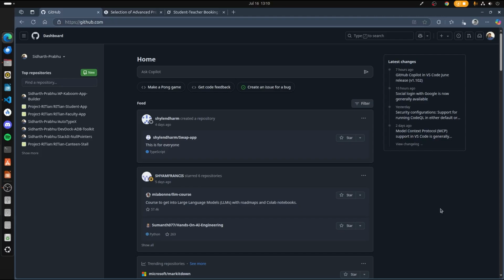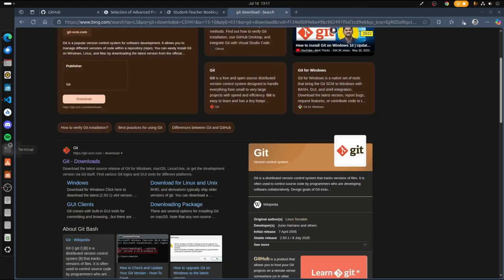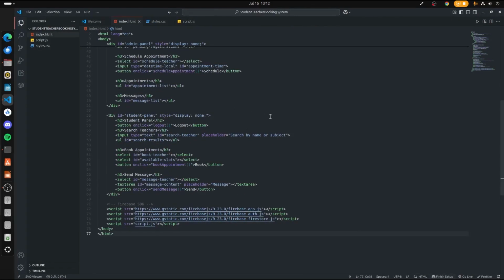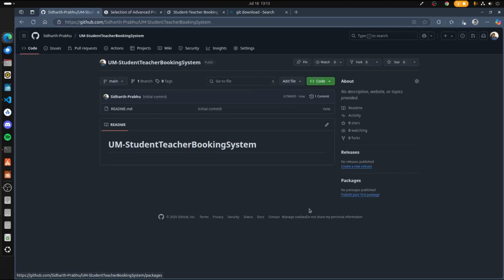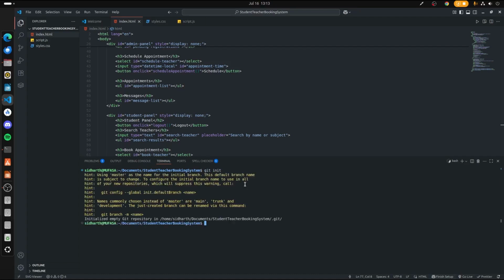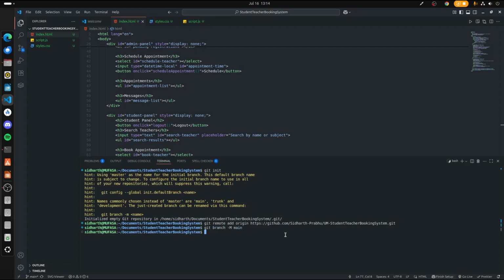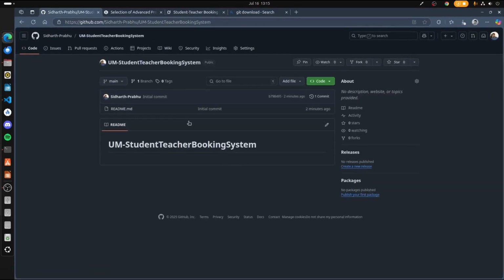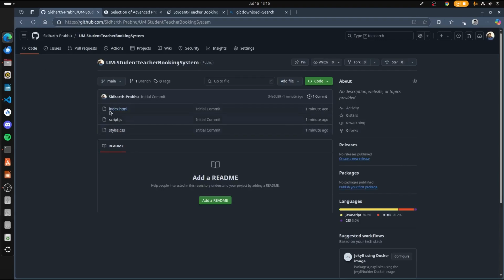How to Upload a Project to GitHub | Step-by-Step Guide for Beginners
Learn how to upload your project to GitHub in just a few easy steps! Whether you're working with code, documentation, or other files, this beginner-friendly tutorial walks you through the entire process—from creating a GitHub repository to pushing your local project using Git.

In this video, you’ll learn:
• How to initialize a local Git repo
• How to connect your project to GitHub
• How to push your code to GitHub using the command line

🔧 Tools used: Git, GitHub
📦 Works for Windows, macOS, and Linux

✅ Perfect for students, developers, and anyone new to version control.